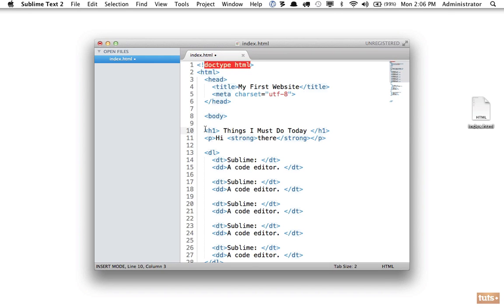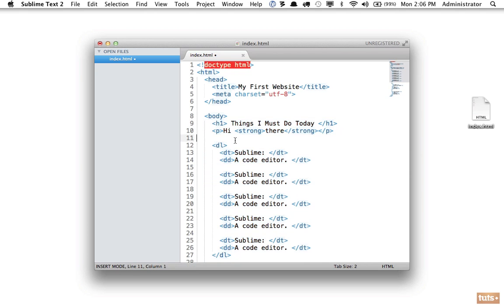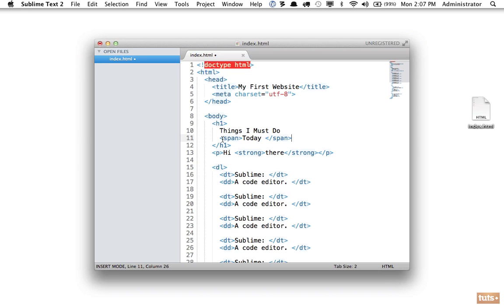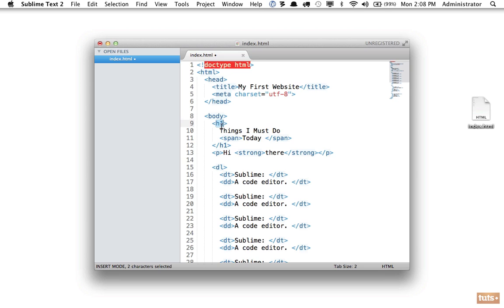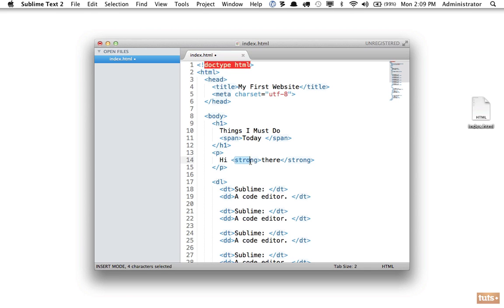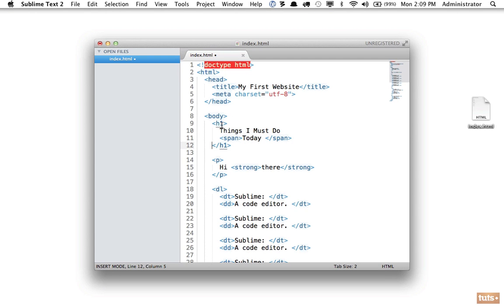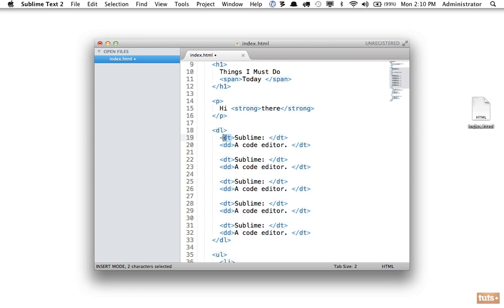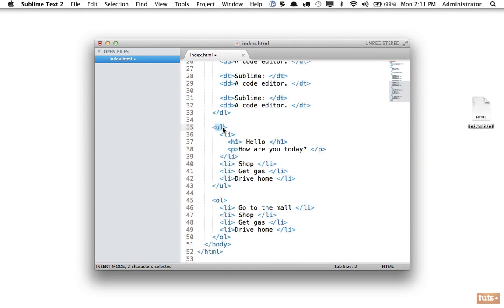Day 4 Parent Child Relationships